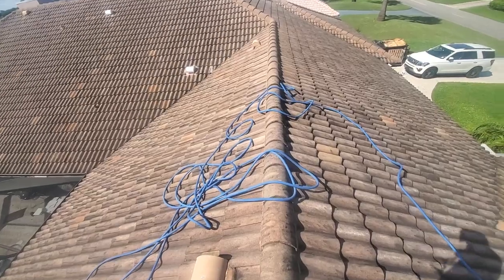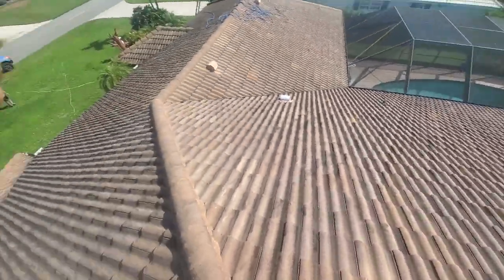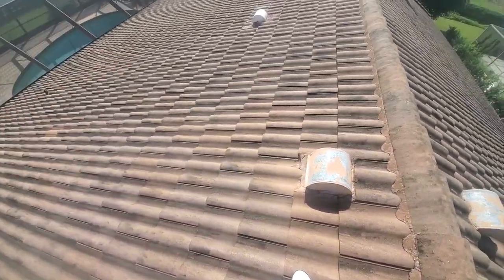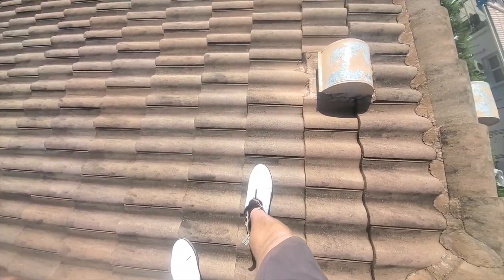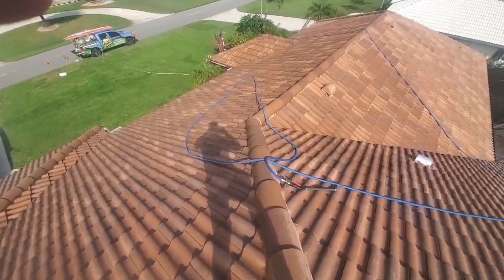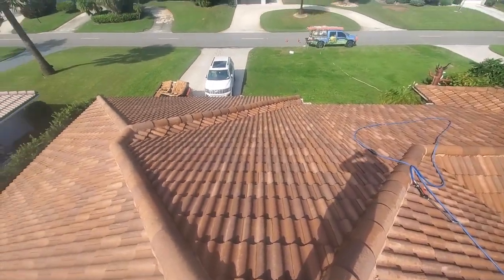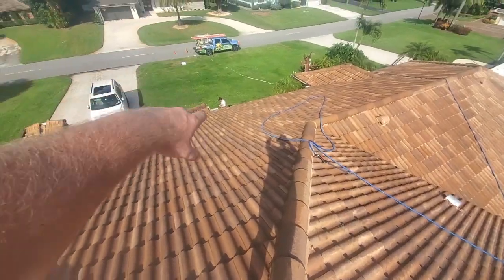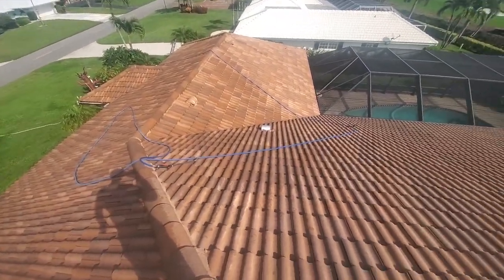Why I Clean Roofs like this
Soft wash Pressure washing Stripping with great stripper roof cleaning
LINKS FOR MY SUPPLIES
Entrepreneur Army SHIRTS and hoody
TRU-BLU Sealant
OXALIC Acid
DJI Mini 2 DRONE
12v Marine on/off switch
high pressure gun
Flexzilla air hose for cart
Sealer cart spray gun
1gpm 12v paver cart
12v wire quick disconnects
Air shocks
40 amp breaker
JOBE float valve
DASH CAM
FULLY AUTO BB Gun
Dryer Vent cleaner Pro Kit
7gpm 12v pump
5.5gpm 12v pump
banjo hose barb 90
3m mask
HUK Boots
Bulkhead fitting
Heat gun
Grass paint renew
Aluminum Tool box
Master lock discus lock
Shoe Glue
Sodium Thiosulfate (neutralizer)
seal tip 6510 tee jet
Law of attraction
VIP business doc**